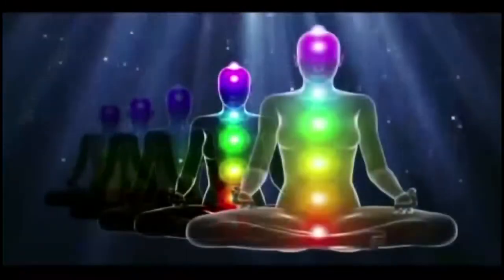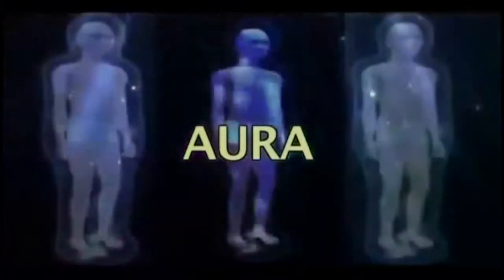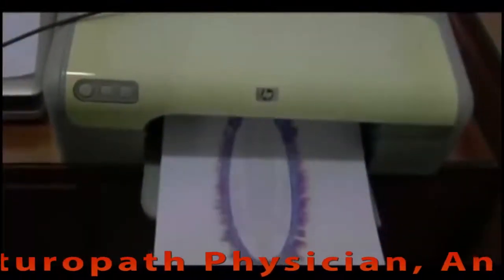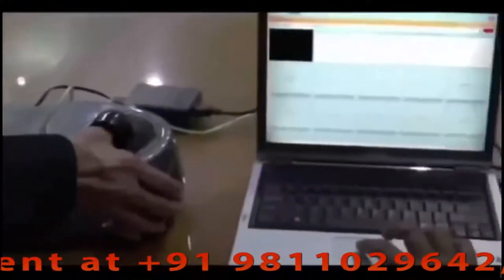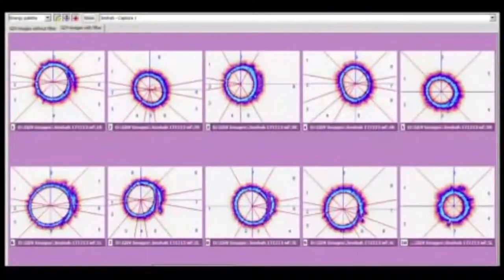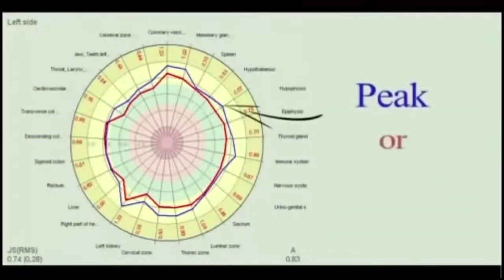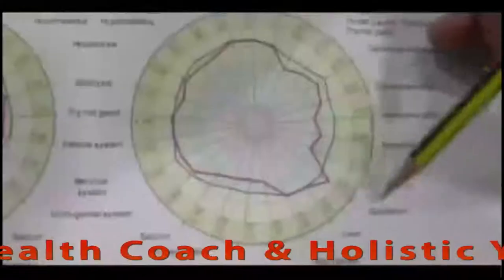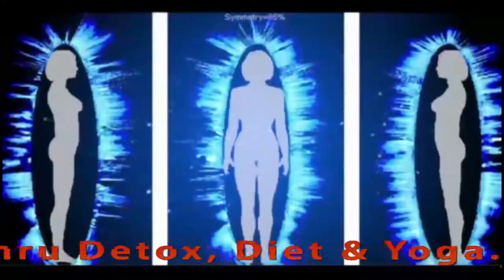How Aura Chakra Photography works to predict your health status and remain alert naturally-Bio-well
After 20 years of intensive research in St. Petersburg in Russia, Dr. K. Korotkov and his team have invented Computerized version of Kirlian Camera to take photograph of Aura. This camera is known as GDV Camera.
Prof. Korotkov confirmed earlier observations of other researchers, such as Semion Kirlian, Dr. Mandel from Germany and Prof Milhomens in Brazil, that the stimulated electro-photonic glow around human fingertips contained astonishingly coherent and comprehensive information about the human state - both physiological and psychological.
For example, by analyzing correctly stimulated and recorded Kirlian images it seems possible to quantify whether a person is stressed, tired or unwell and determine bio-energetic electro-photonic performance of the body and mind.
In brief, stress and other negative factors seem to disrupt the uniformity, coherence and the magnitude of the human electro-photonic glow measured with the GDV instrument.
Even though the pattern recognition methodology of the electro-photonic glow is still at an early stage of development, extensive clinical trials conducted across Russia since 1997 demonstrated that the correlation between the GDV and conventional diagnostic techniques can be as high as 98%. Following clinical trials and the recommendation of The Russian Academy of Science the GDV technique and equipment have been approved in 1999 by health authorities in Russia for general clinical use without limitations. Today GDV systems of Prof. Korotkov are in use in some 20 countries.
The GDV diagnostic system of Prof Korotkov is based on stimulating and recording of the electro-photonic glow around all ten fingertips, one at a time.
Using clinically verified charts and methods developed by Prof. Korotkov it seems possible to determine, not only what happens in the human body, but also where it happens – by examining specific sectors of the electro-photonic glow.
Bio-electrography has the potential to serve as an extremely powerful and comprehensive medical diagnostic tool, capable of showing malfunctions of the body and mind long before any physical symptoms become evident.
By utilizing the potential of bioelectrography it should be possible to take preventive measures, rather than wait until emergency treatments and surgery are required